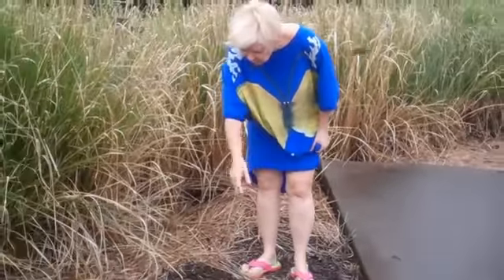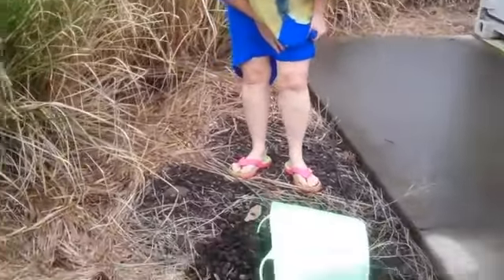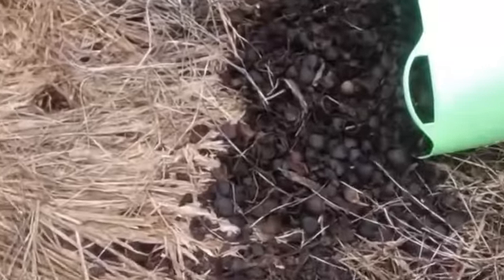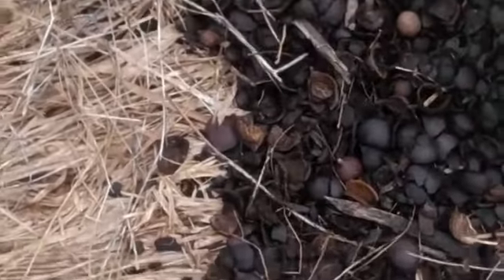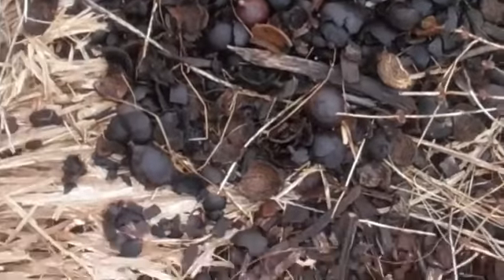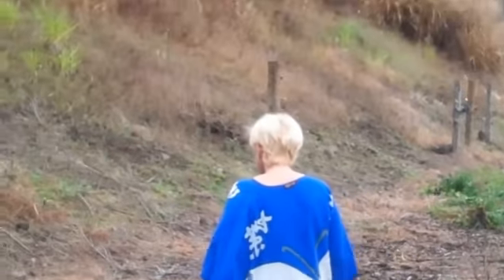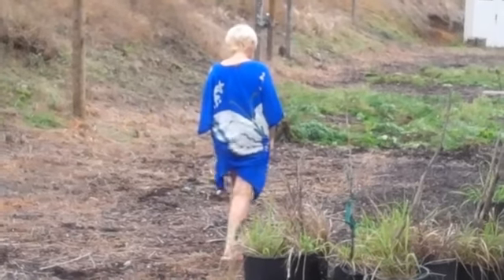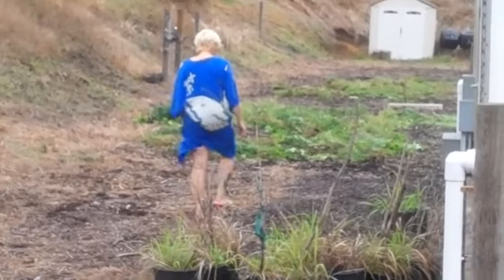Beyond The Greenhouse & a little stroll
Roseanne up in her garden area at her place on The Big Island